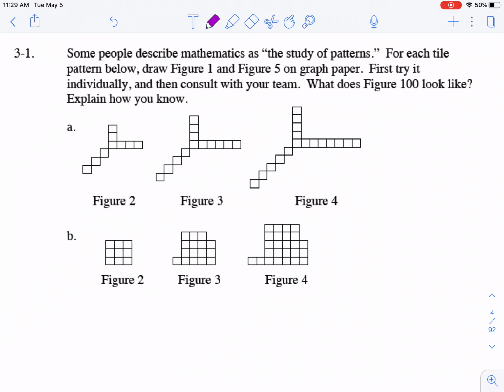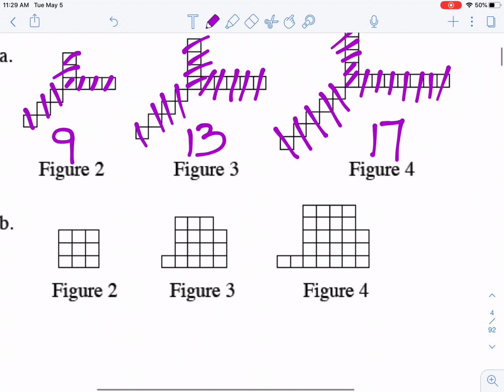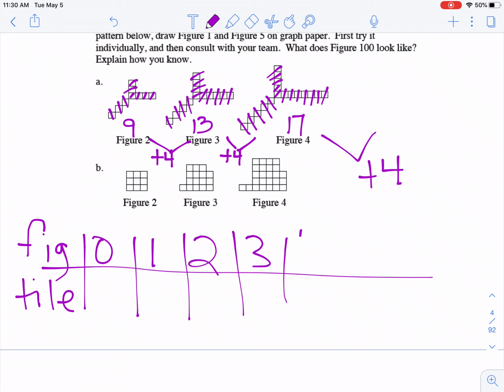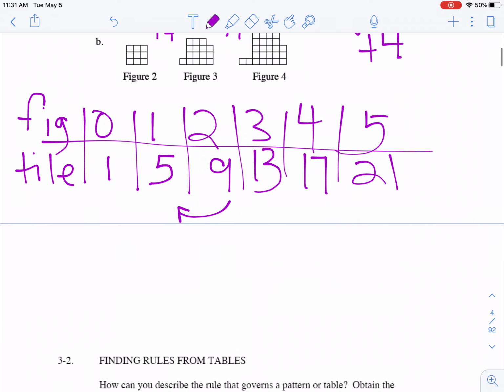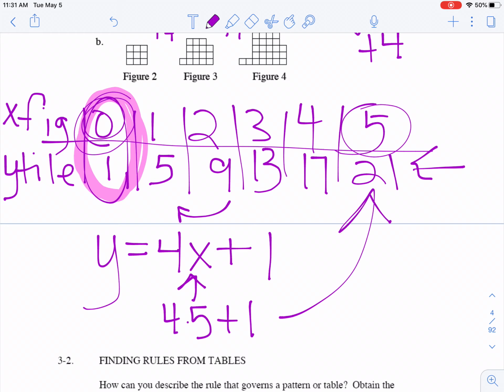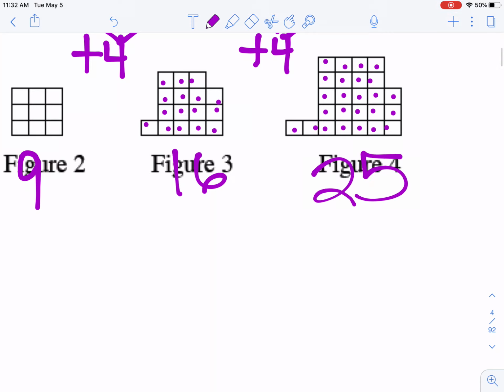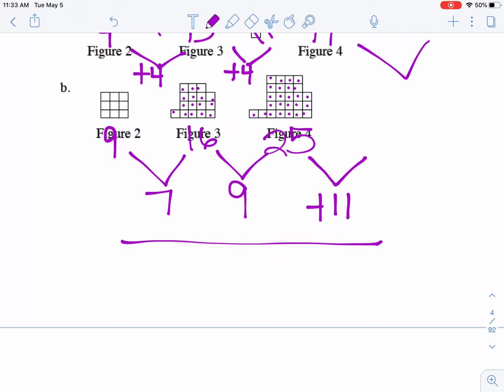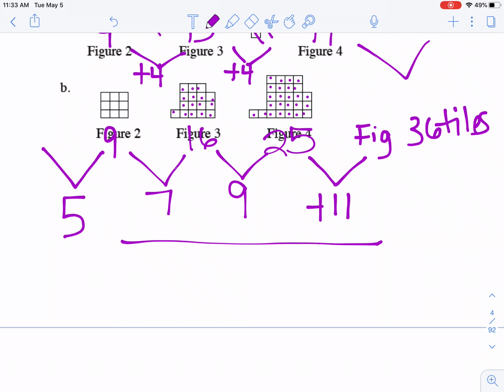CC3 chapter 3-1